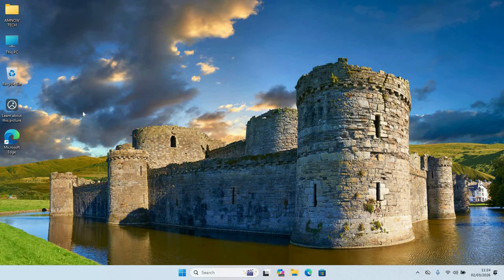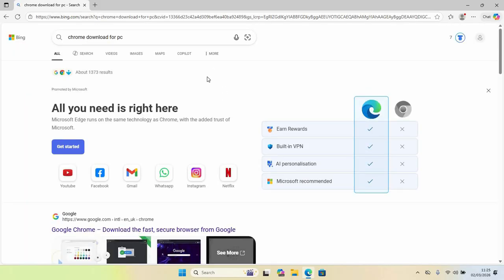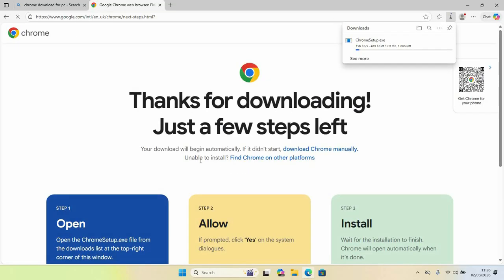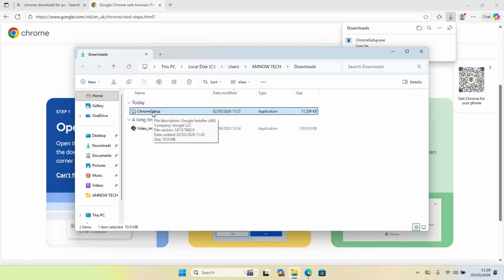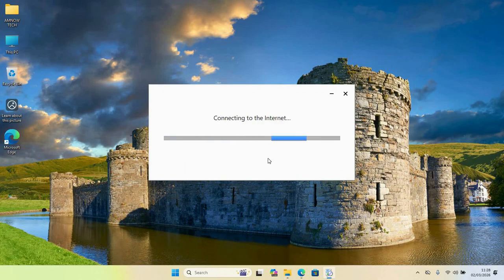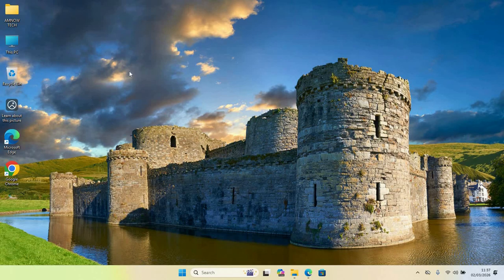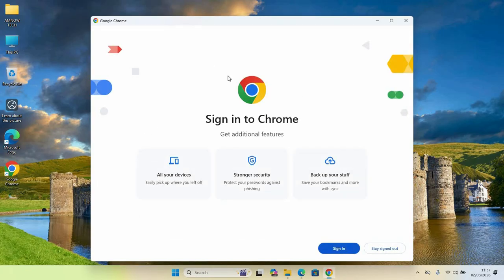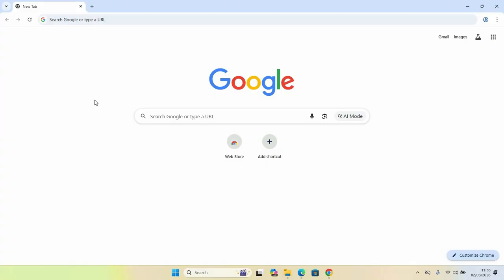How to download and Install Google Chrome Browser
Just got a new computer or switching from another browser?

Google Chrome is the world's most popular browser for good reason, it is fast, secure, and syncs seamlessly across all your devices.
In this beginner-friendly guide, I will show you exactly how to download, install, and set up Chrome on Windows in just a few minutes.

No technical skills required! Just follow along step by step.